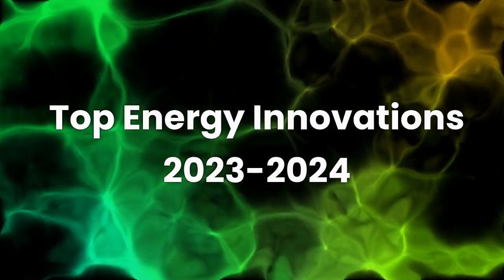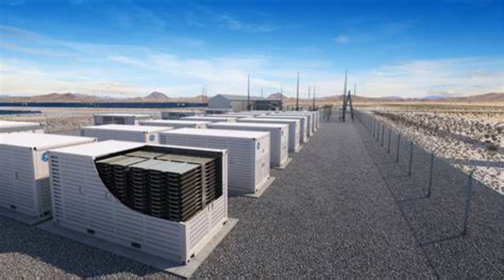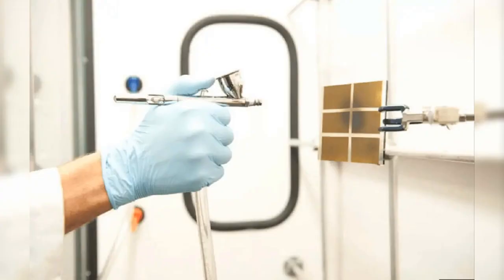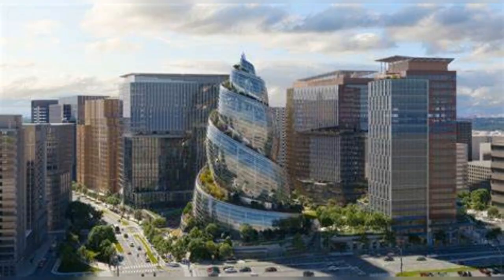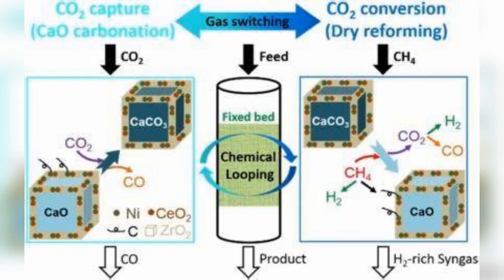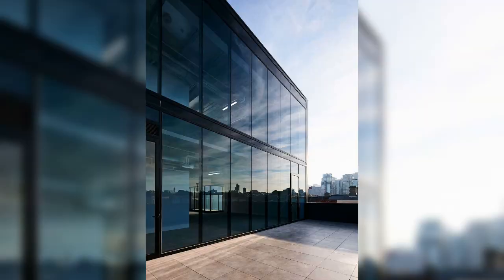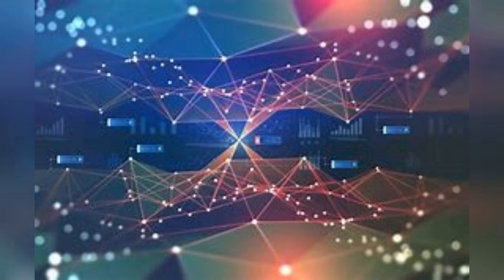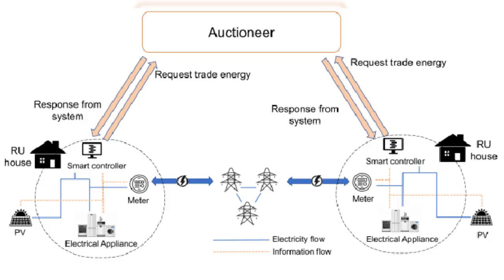Top Energy Innovations You Need To Know